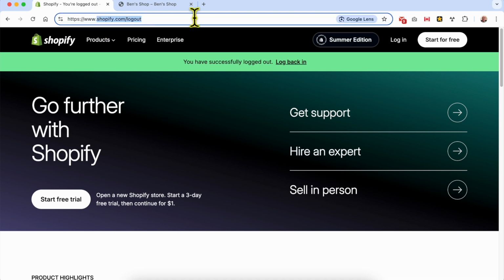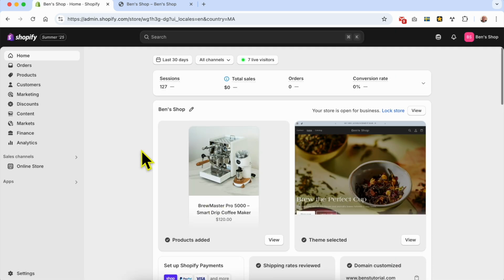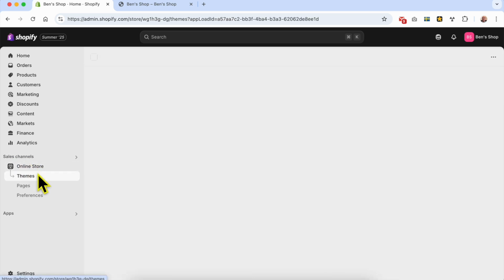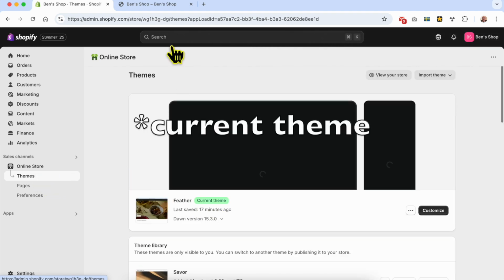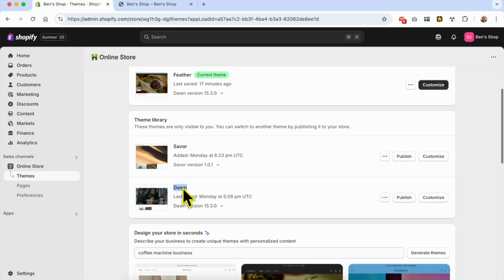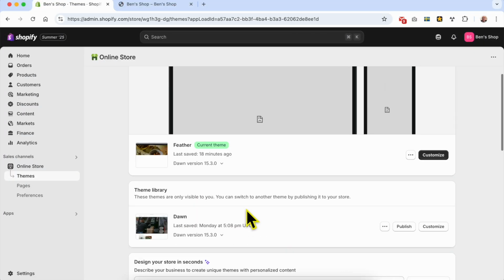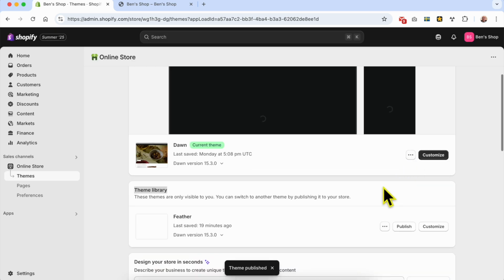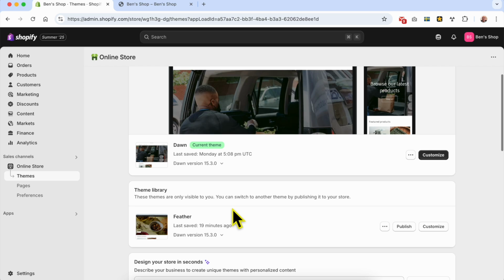How to Delete a Theme in Shopify (Step-by-Step Tutorial for Beginners)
In this step-by-step tutorial, you’ll learn how to delete a theme in Shopify quickly and easily. Whether you're removing an unused theme, switching to a different Shopify theme, or simply cleaning up your store’s theme library, this guide will walk you through the process clearly.

We’ll show you exactly how to delete a theme in Shopify, even if it's not your current theme. You'll also learn how to publish another theme first so that your active theme becomes removable.

If you’ve been wondering how to delete a theme in Shopify, this beginner-friendly tutorial has you covered. Plus, you’ll hear about my free course that shows you how to build, launch, and grow your Shopify store from scratch.

🎁 What You’ll Learn in the Free Shopify Course:

How to get started with Shopify

Adding products and collections

Managing pages and navigation

Setting up payment gateways

Launching and marketing your store

Don’t miss out on everything waiting for you inside my free Shopify for Beginners course.

🟢 Watch the full tutorial to learn how to delete a Shopify theme easily.